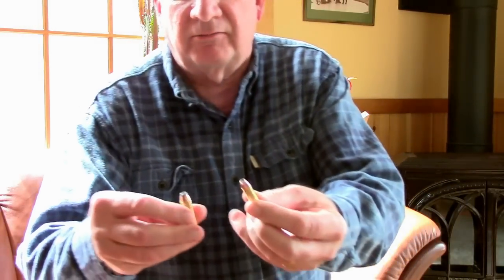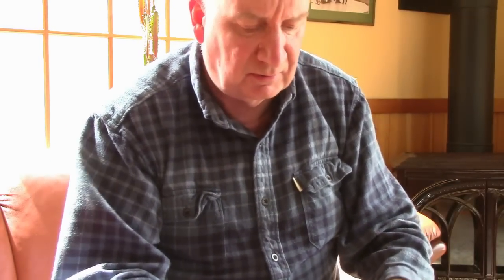The .41 Remington Magnum ~ Understated Excellence that Deserves your Attention!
Marketed to the wrong customer, abused and derided by gun writers, given no "Special" version, and given status as second place behind the .44 Remington Magnum, it's a wonder that the .41 Remington Magnum has survived for over 55 years.  See why the .41 Magnum is indeed a wonderful round, and discover why it has been unfortunately neglected by the public that has needed just what it has to offer, and find out what so many handgunners have been keeping quietly to themselves!  See why it may be your ideal handgun hunting round and find out why it should be complimented by a true "Special" version that was never offered.  This cult classic round needs to be rediscovered by both the industry and the shooting public, because it truly ranks as the best of the Magnums!